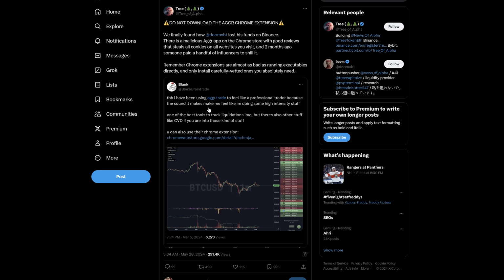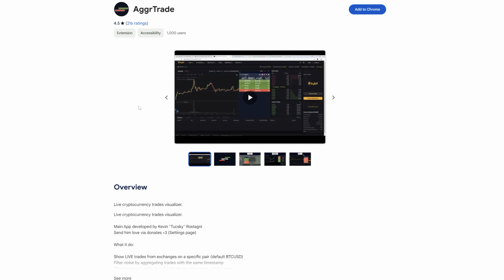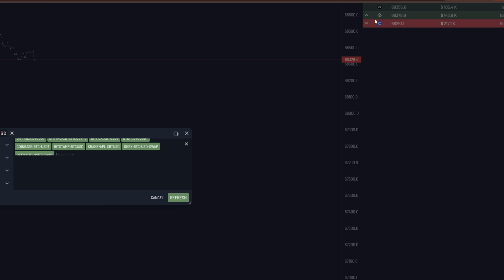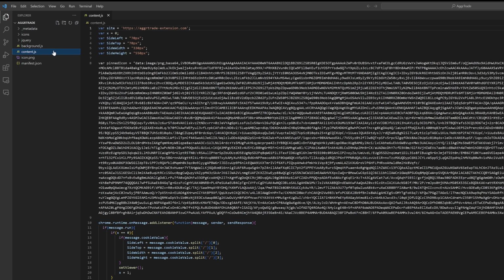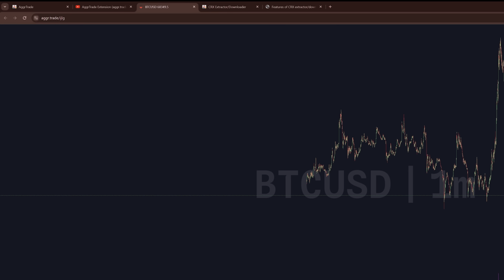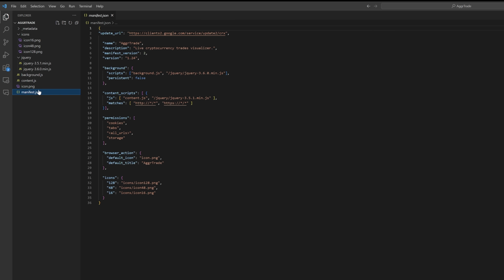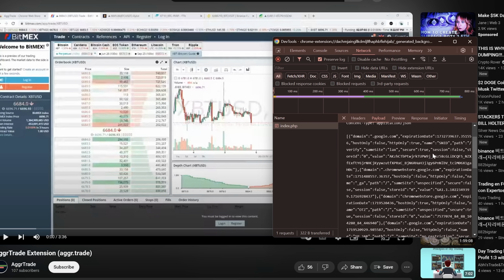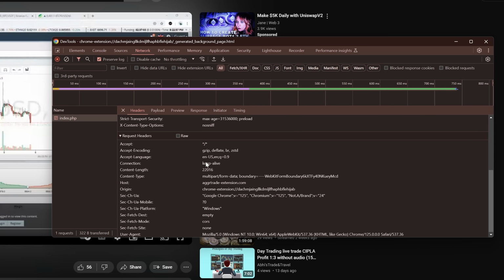How he was drained for 70k? - Chrome Malware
In this video I cover a crypto extension that is actually a cookie stealer.